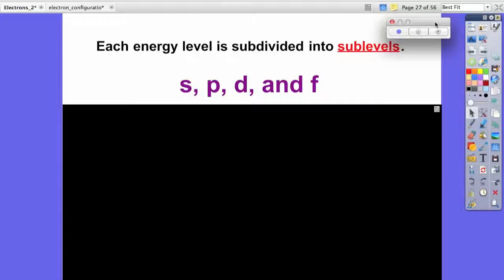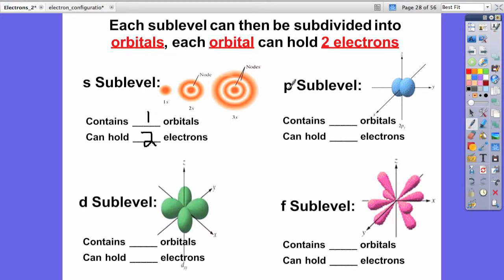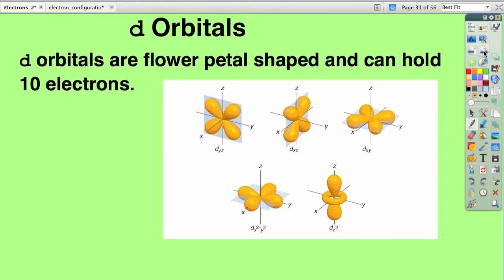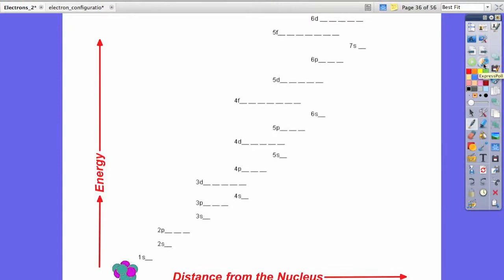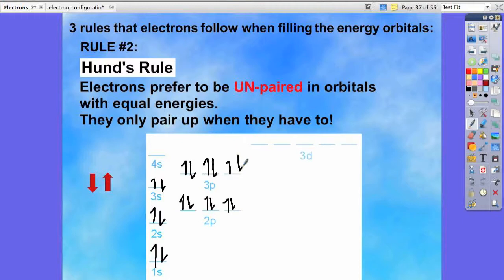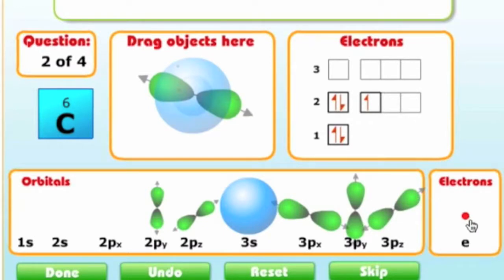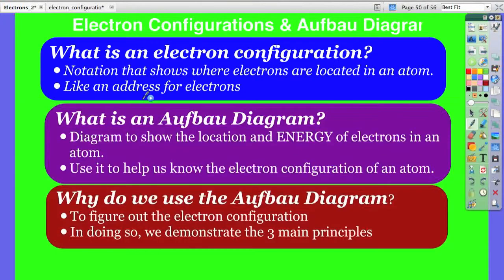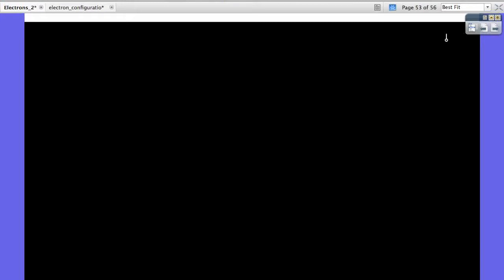Electron Configuration Part 3